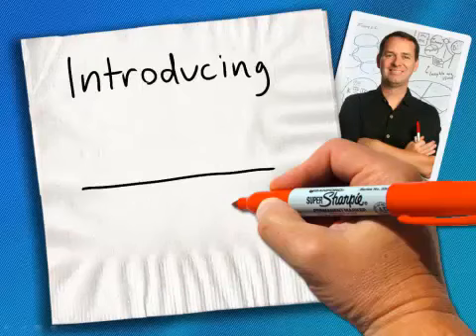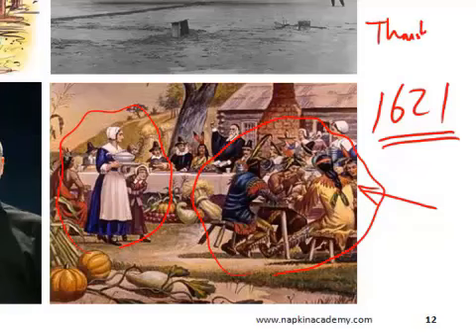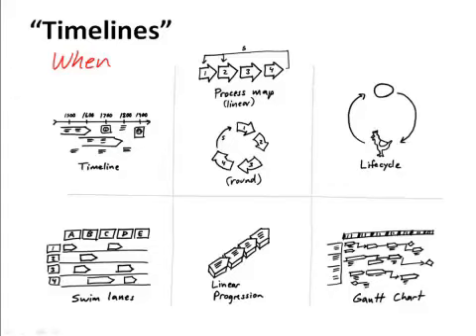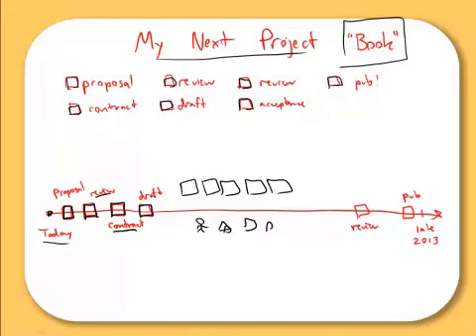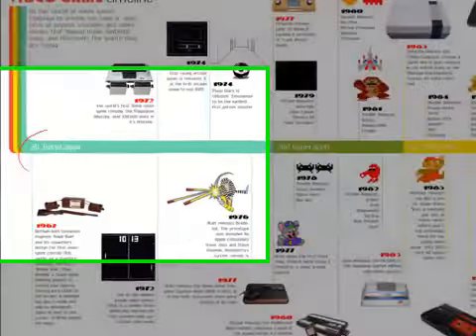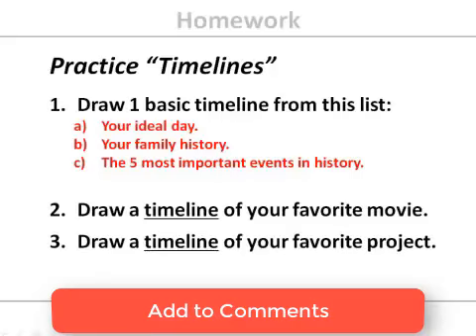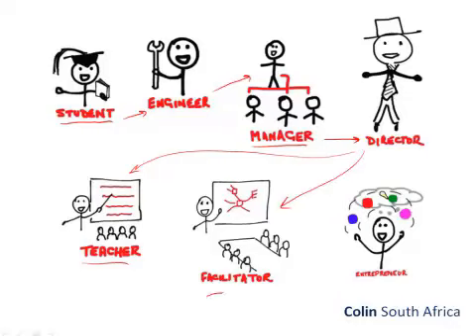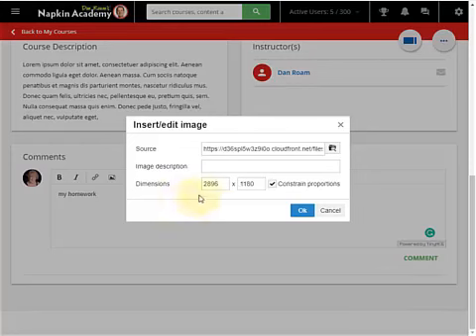Vivid Grammar #6 - Vivid Grammar 4 Visual Tense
When we want to describe WHEN the various parts of our idea happen, we draw visual tense. (Timelines)